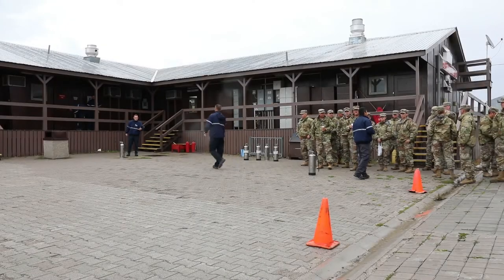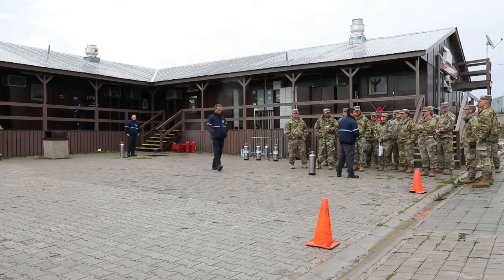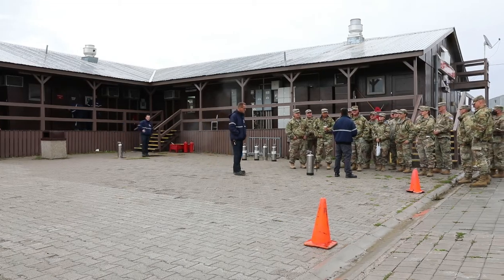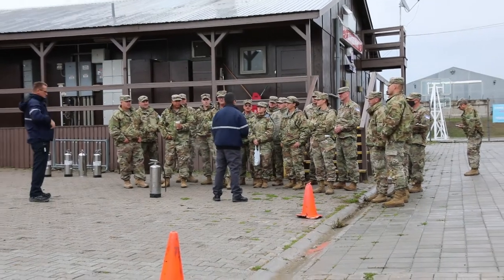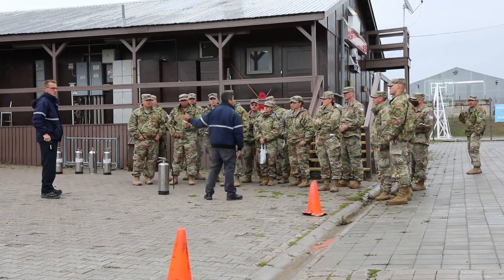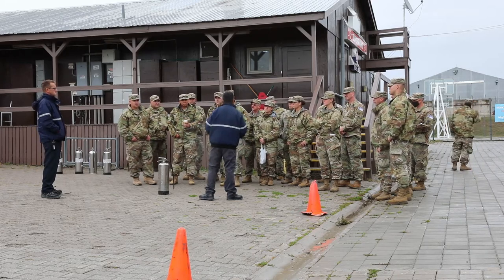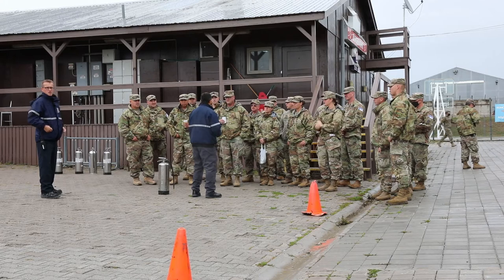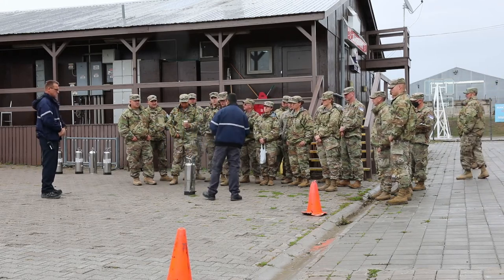Camp Bondsteel Safety Stand Down – Fire Extinguisher Familiarization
Mr. Damian Gonzales teaches a class on fire extinguisher familiarization at a Safety Stand Down day at Camp Bondsteel, Kosovo, October 8, 2021. Presentations covered topics such as risk management, fire extinguisher training, behavioral health, ergonomics, injury prevention and vehicle safety.
U.S. Army Video by Sgt. Gillian McCreedy (OR-5)